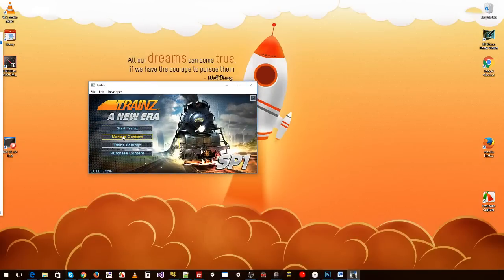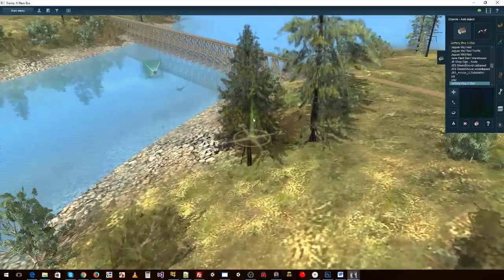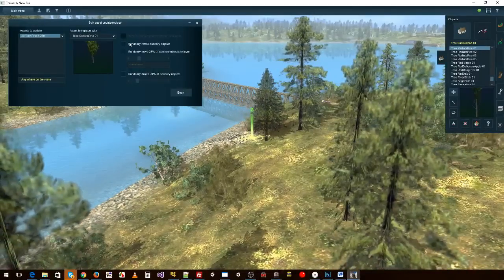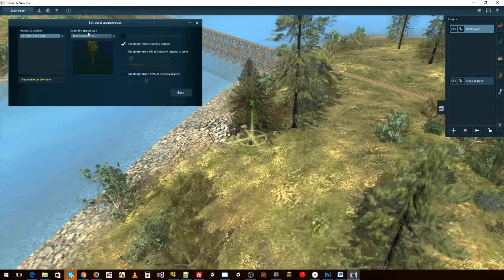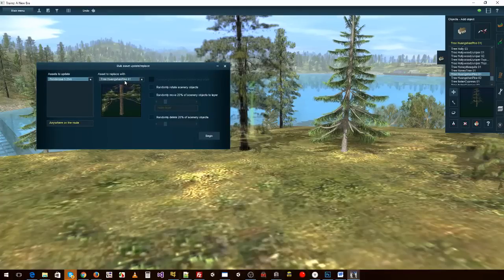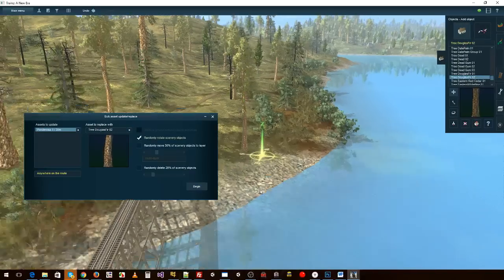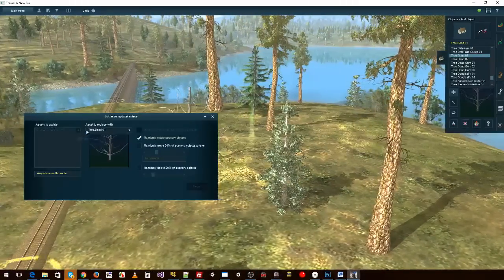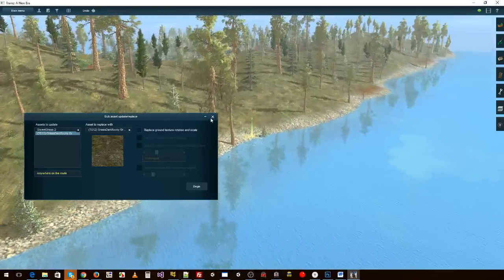Trainz - Content Creation - #5 - Bulk replace assets in surveyor to save hours of time!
This tutorial shows you how to bulk replace assets in surveyor to save hours of time!

Got an old route you want to update but think “There is no way I’m replacing 20,000 trees, that is going to take me a lifetime!” Never fear, we will show you some time saving ways to update your route in this video!

If you want to know something that is not outlined in the videos about using Bulk Update or Replace, please post on the Trainz forums and I'm sure we will sort it out.

Cheers,
Trainz Simulator